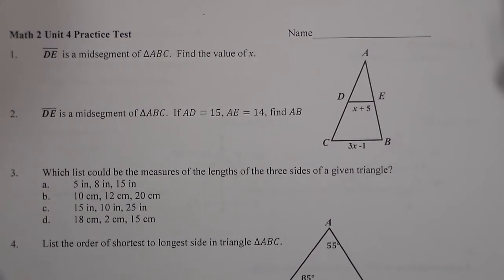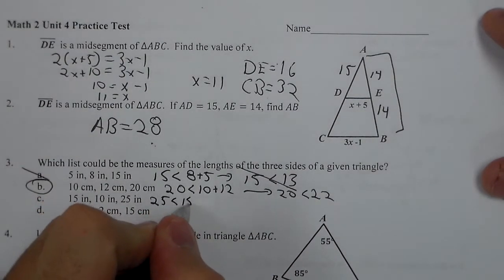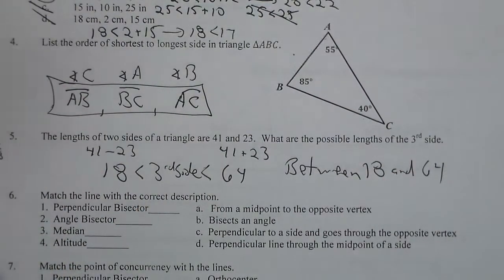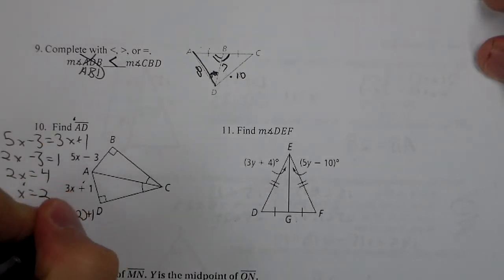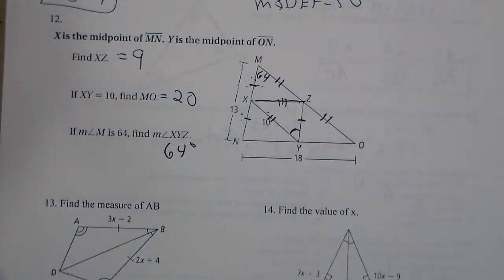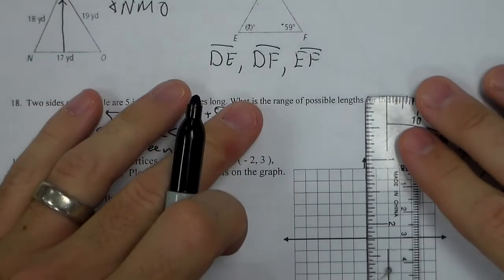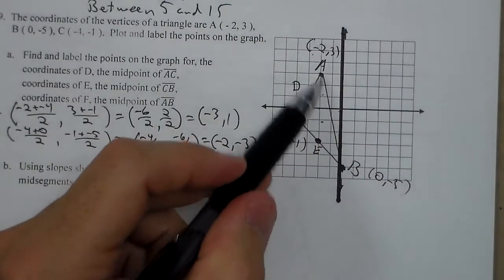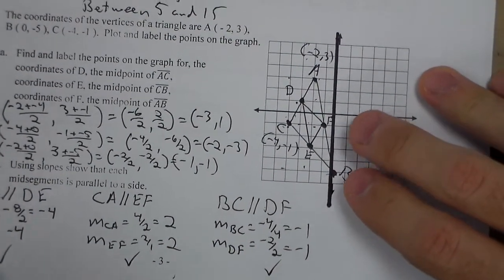Math 2 Unit 4 Review (2016)